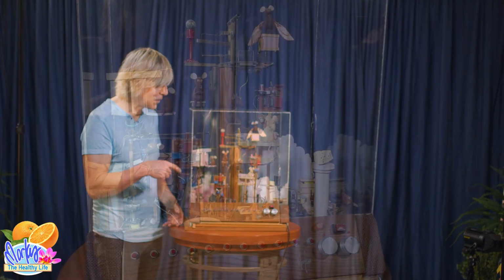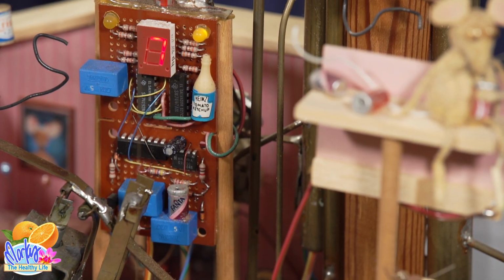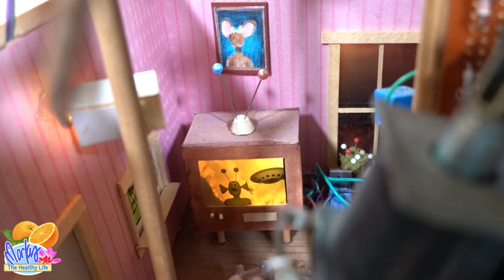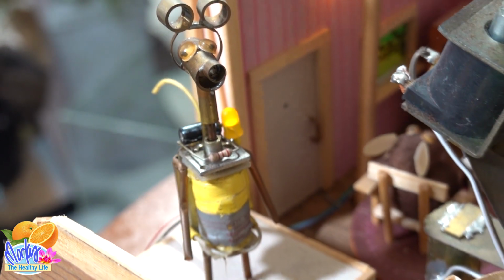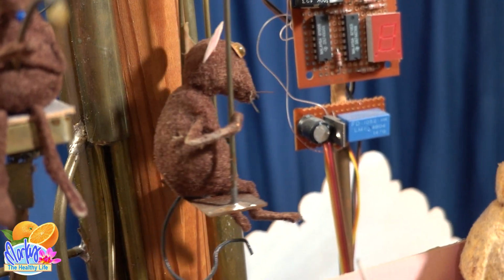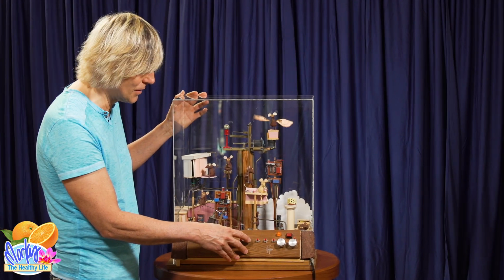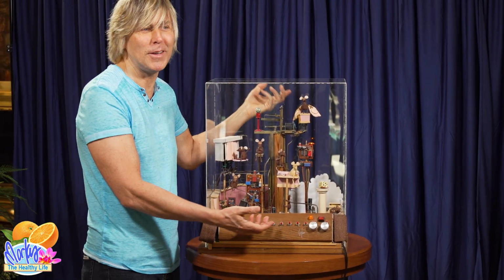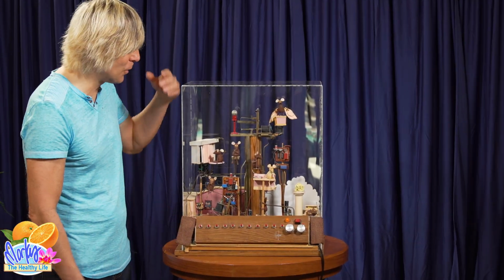The Mouse Game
Quirky silly but fun hobbies can lead to something like this